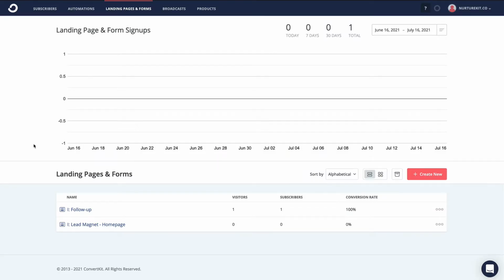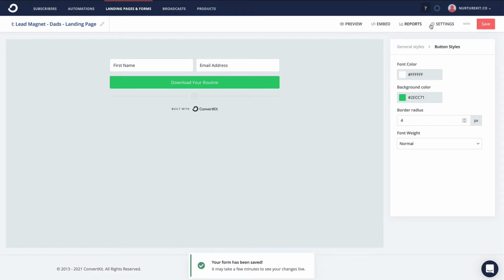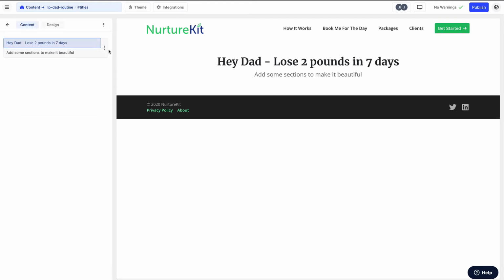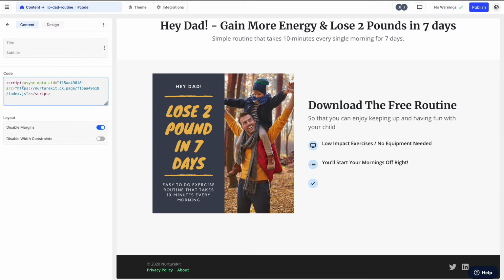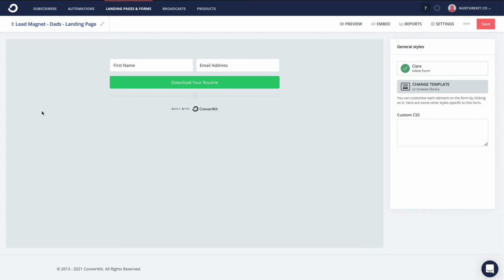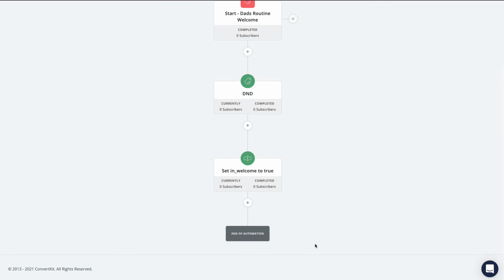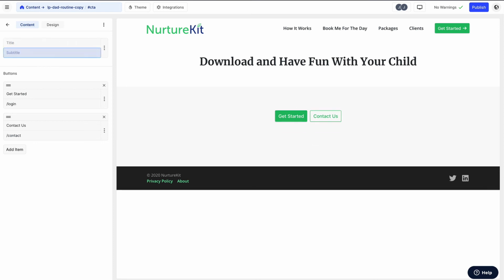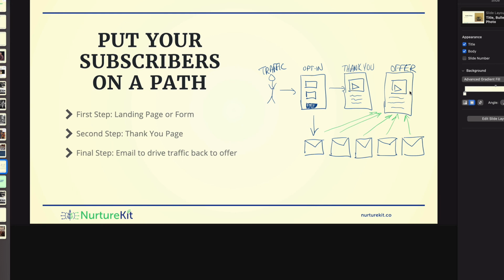How To Build An Email List Of Buyers (Pt. 2) - ConvertKit Tutorial for Beginner Online Entrepreneurs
In this 2-part video series, you'll have access to a workshop where I share the exact process to create and build a lead magnet that's meant to convert new subscribers into buyers of your product. Part 1 is creating the perfect lead magnet that leads a new subscriber into your paid offer. The exact pages you need to have on your website and how to deliver the lead magnet to the subscriber to convert them on your offer. Part 2 is building the form, sequence, and visual automation inside of ConvertKit and integrating it into your website.

Watch as I walk through every single step from creation of the ideal lead magnet to building the form to the visual automation to deliver the sequence.

Quick Chapters
01:20 - Build a Form in ConvertKit
04:00 - Settings for the form in ConvertKit
05:13 - How to create a custom landing page and embed a form into my website
09:24 - Create a Thank You page to direct new subscribers to after filling in the form
10:45 - Pro Tip: Use the real estate effectively
11:22 - Create the Rule to Handle the Form Submissions
12:23 - Create the Visual Automation to Send The Lead Magnet
15:20 - Create the offer page to drive the subscriber from the lead magnet to your offer
18:00 - What goes into the lead magnet email sequence